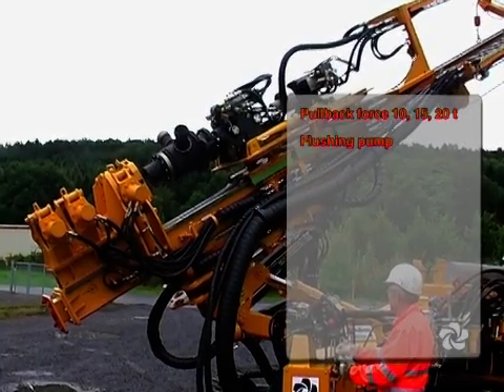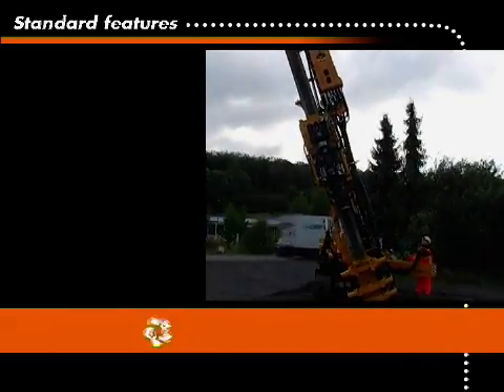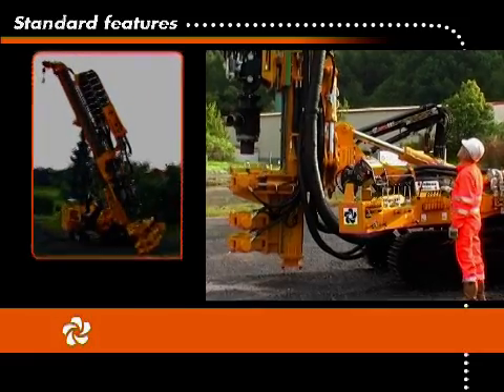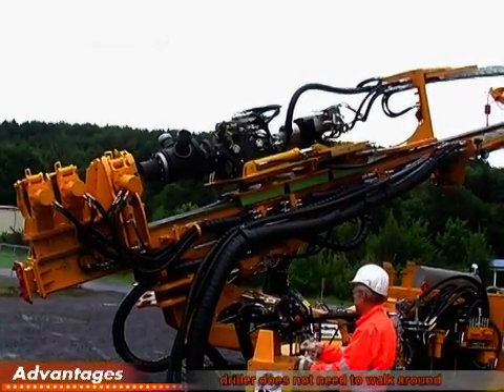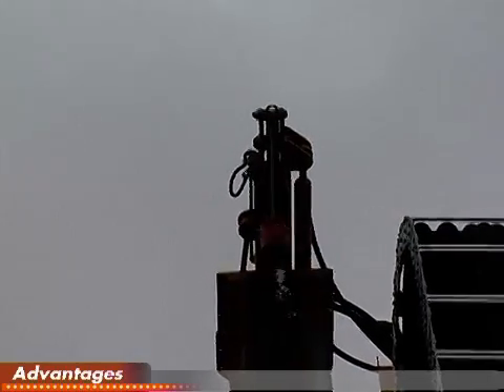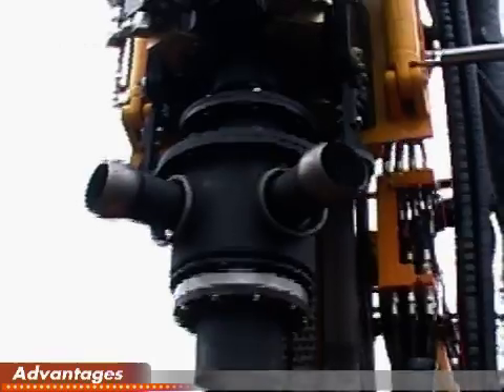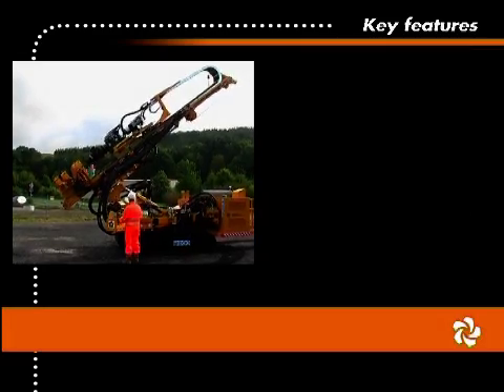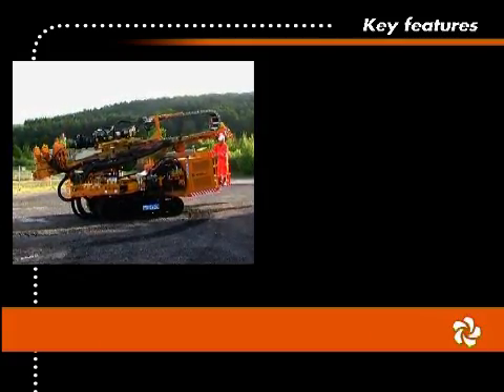Boart Longyear DeltaBase 105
Demonstration video of the Boart Longyear DeltaBase 105